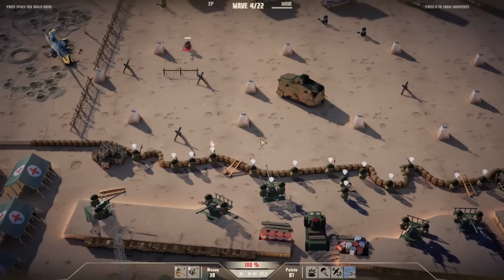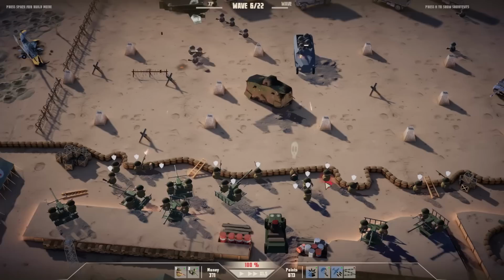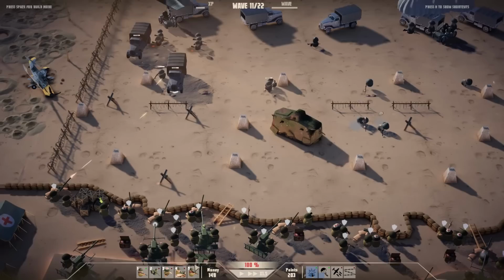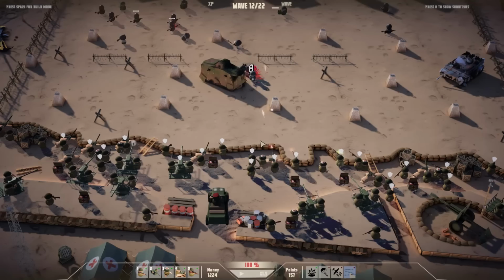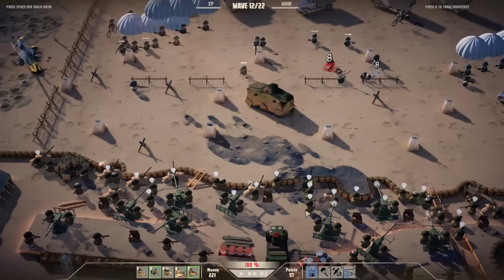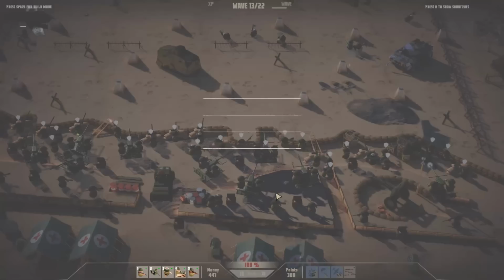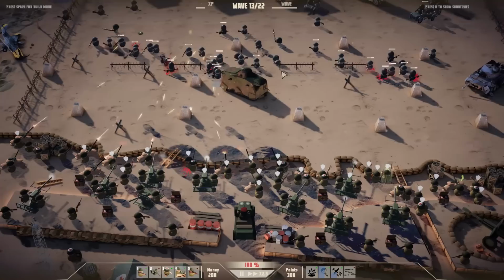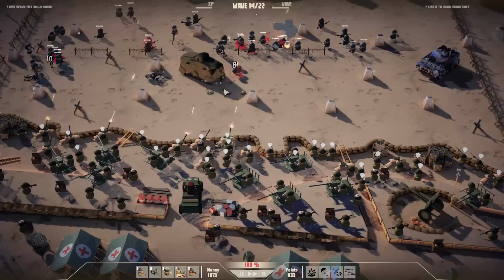Endless GERMAN ARMY Charges TRENCH DEFENSE! - Northend Tower Defense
Endless Waves of the German Army of World War 2 are doing a massive ww2 trench charge vs the British Army Trench Defense. This was made using the Northend Tower Defense WWII Battle Simulator.